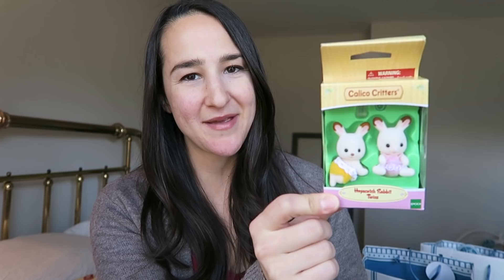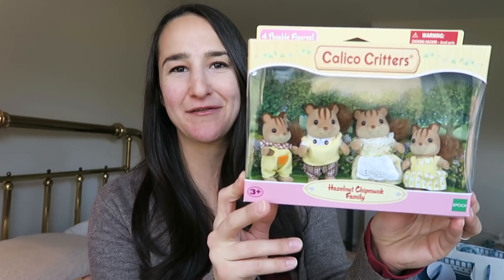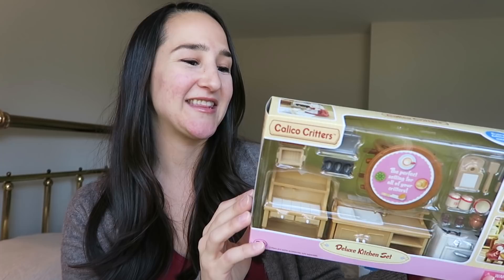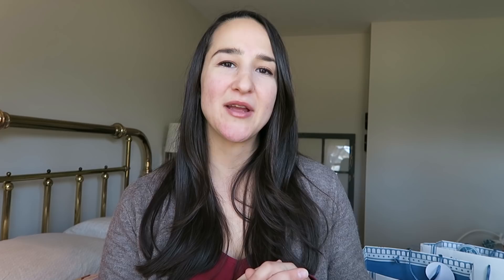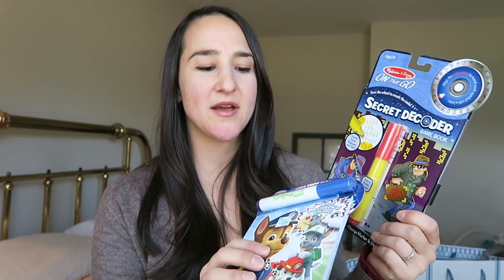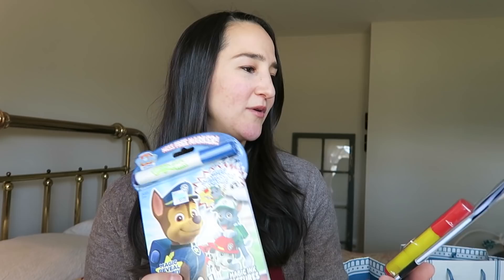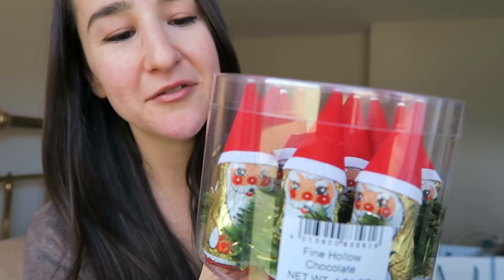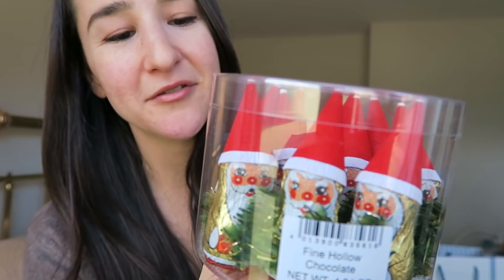VLOGMAS 2018 🎄 Day 6 | Kids' Christmas Gifts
Welcome to VLOGMAS 2018! I love sharing all of our Christmas festivities in the month of December and I hope you will enjoy watching. Merry Christmas!